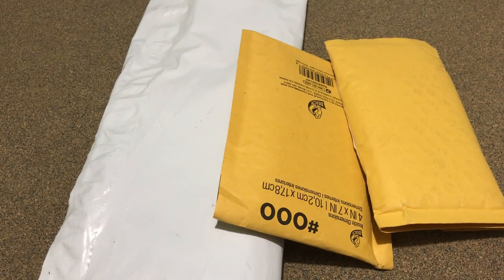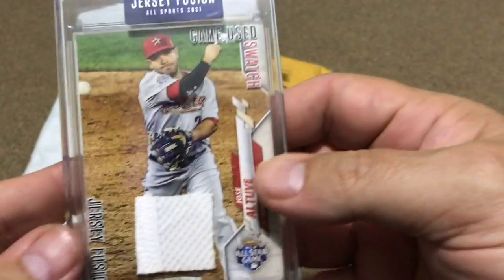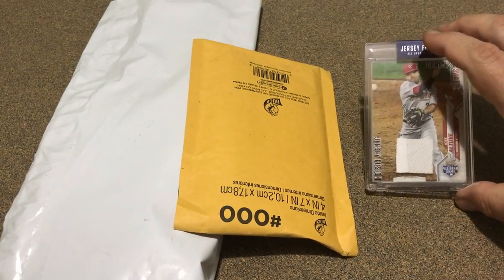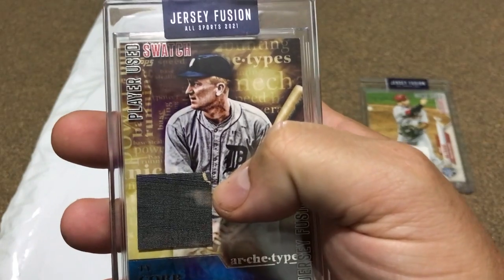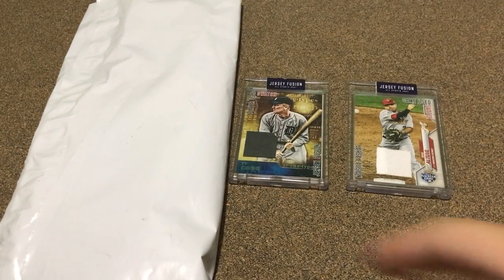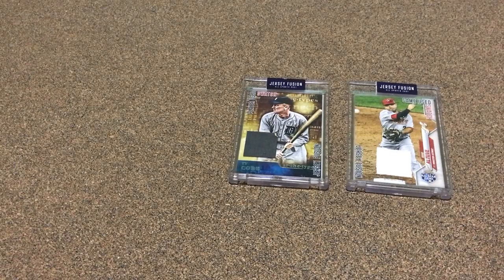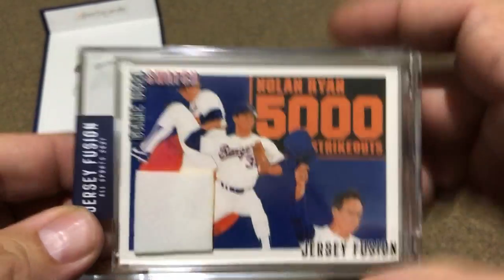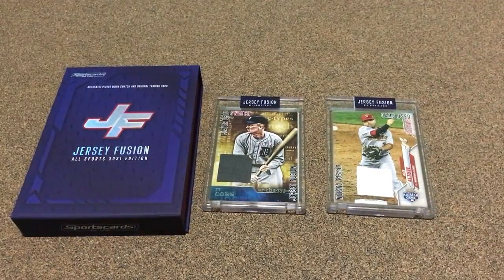A few more Jersey Fusion relics.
A few more Jersey Fusion adds to the PC.